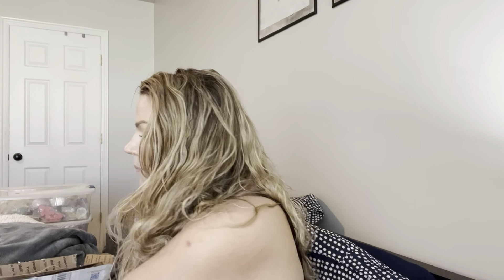🦋 Combined Haul- Destination Wax/ Brittas Creepy Treasures Preorder 🦋 Feb 2022